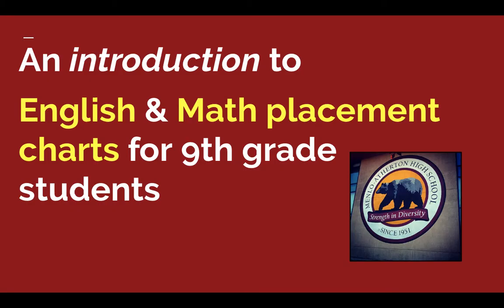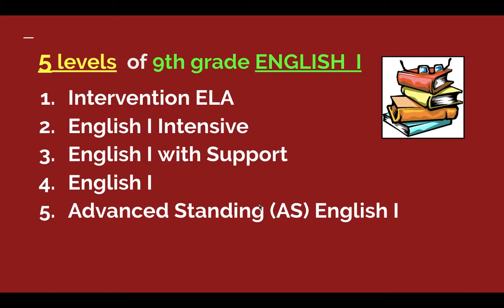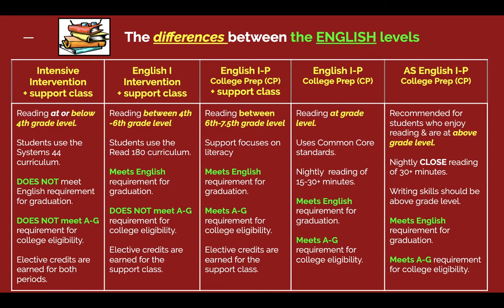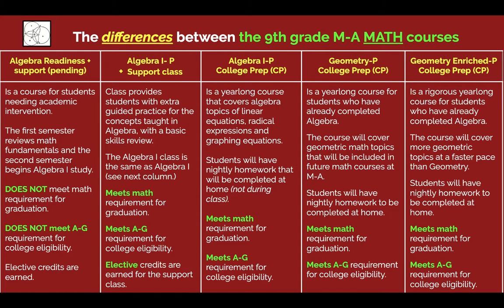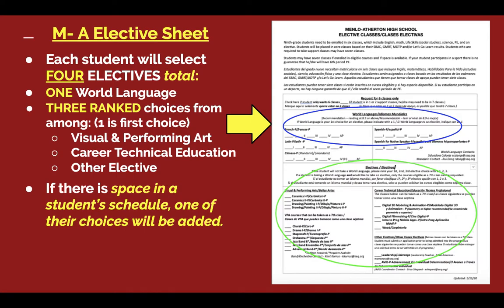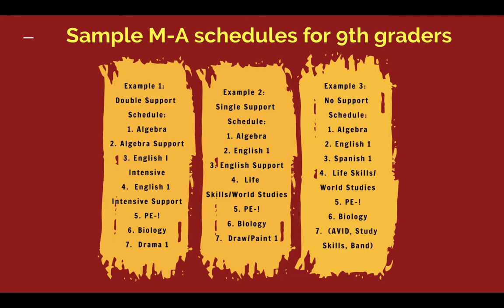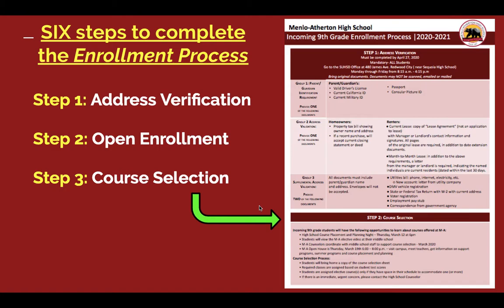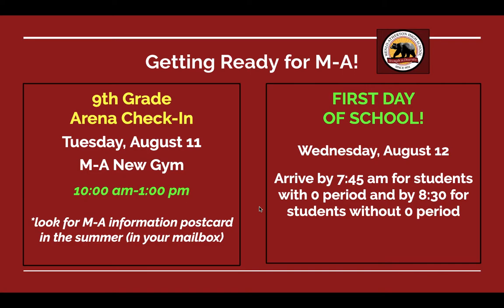M-A Placement and Planning Presentation for Incoming Students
Here is a slideshow from our Guidance Department.

Due to many presentations and gatherings being canceled because of Corvid-19, Guidance wanted to make sure incoming M-A Families were aware of Course Placement and Planning your future here at M-A.

Here's the link for the slides to go through on your own as well:

For an announcement request, please submit them on our form